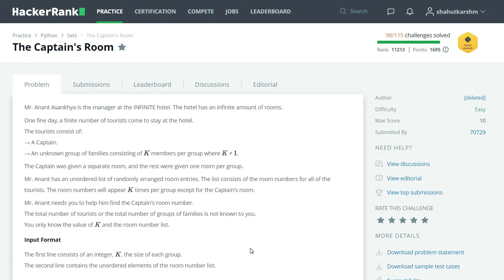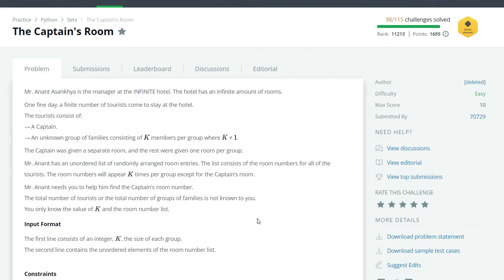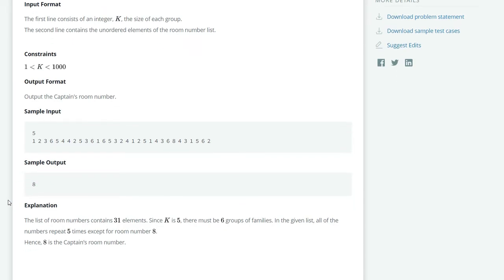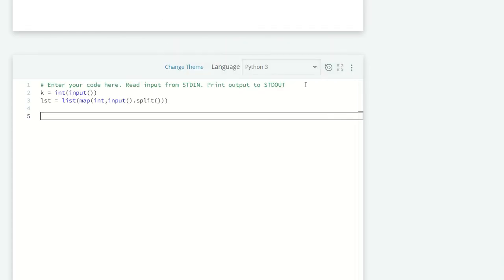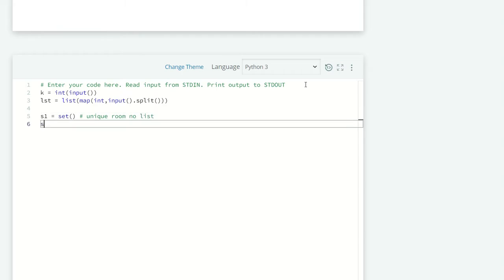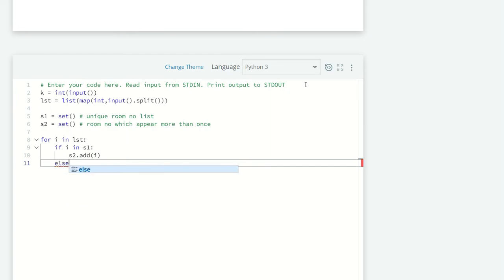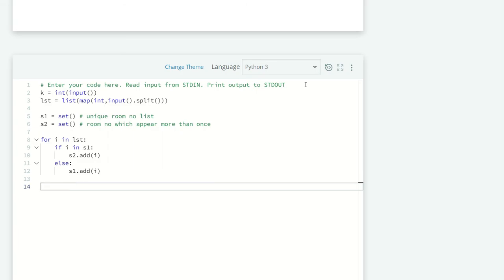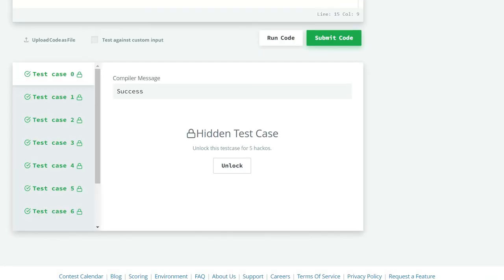Hackerrank Python | Challenge #64 | The Caption's Room